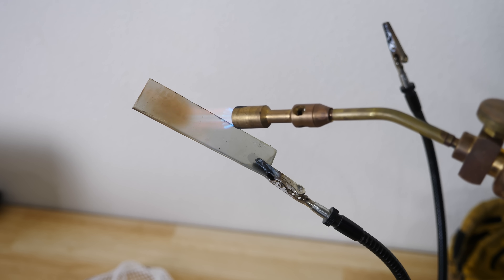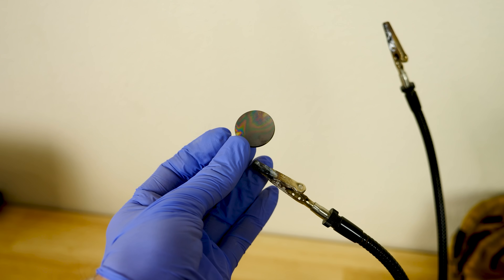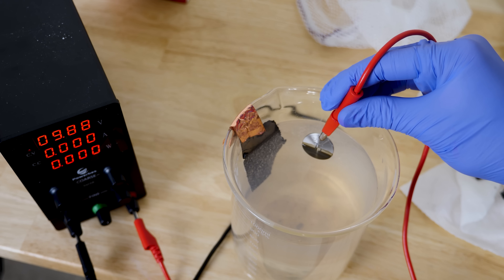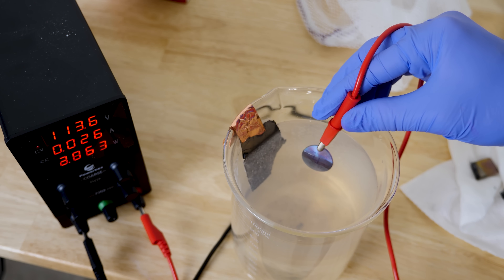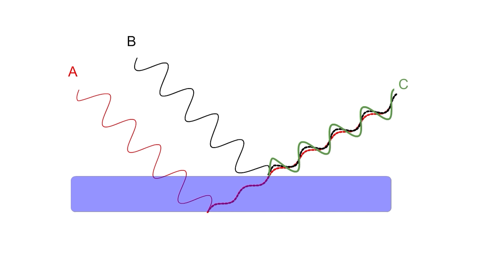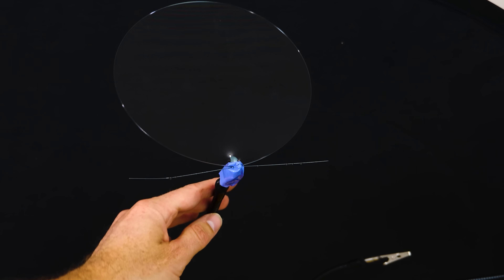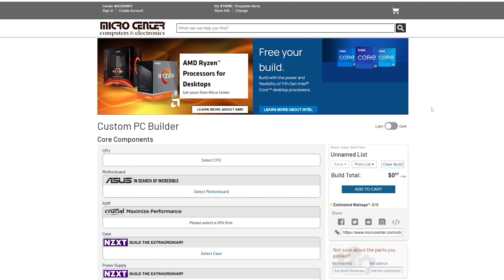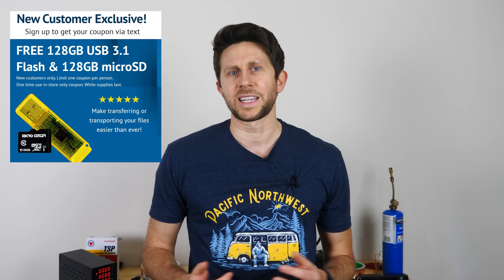Why Does Titanium Make Rainbow Colors?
New Customers Exclusive – Get a Free 128gb Flash Drive and MicroSD Card at Micro Center